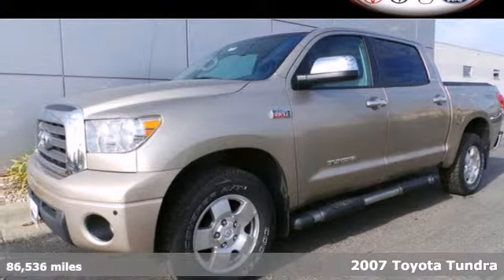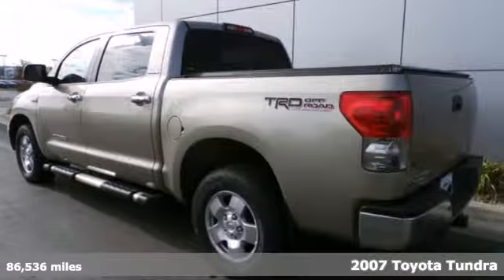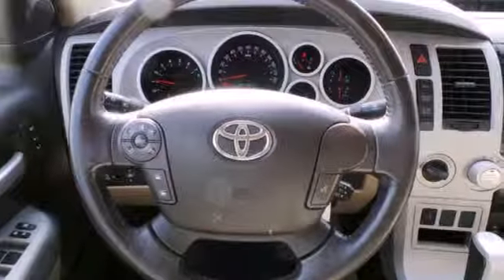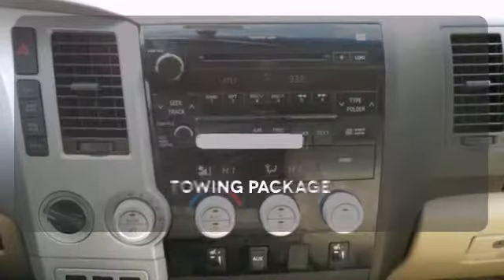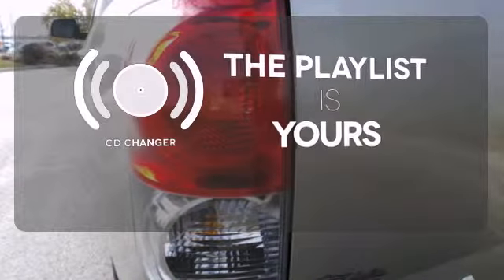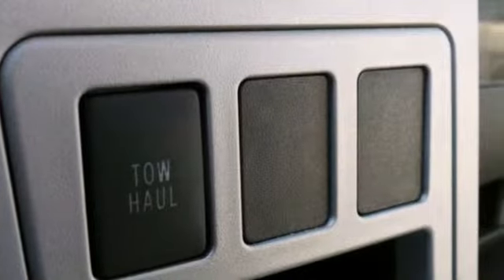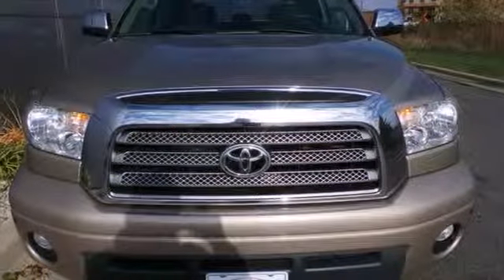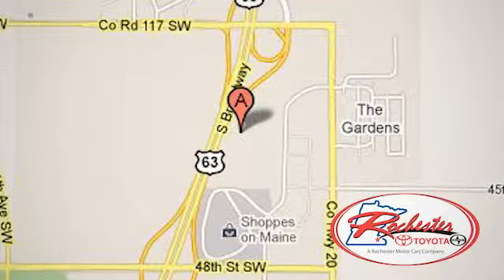2007 Toyota Tundra Rochester MN Winona, MN X3027 - SOLD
Year: 2007
Make: Toyota
Model: Tundra
Trim: Limited
Engine: i-Force 5.7L V8 DOHC
Transmission: 6-Speed Automatic Electronic
Color: Beige
Mileage: 86536
Stock #: X3027

Address:
4900 Highway 52 N